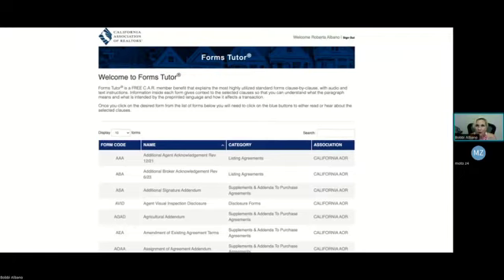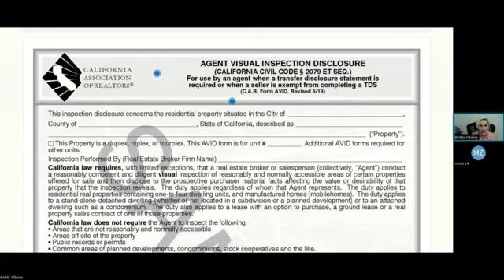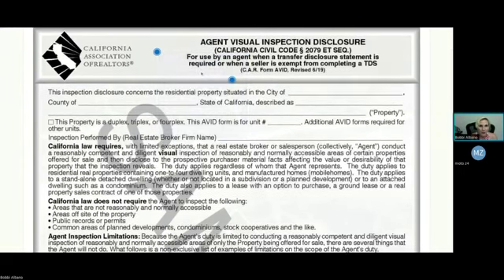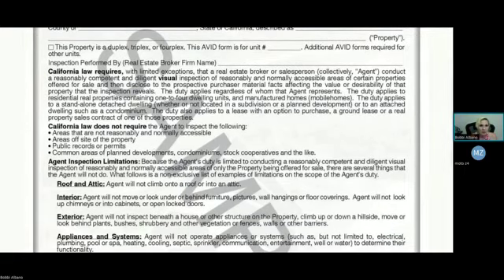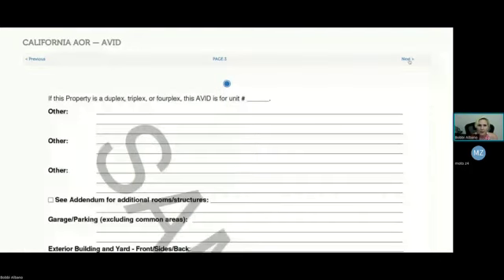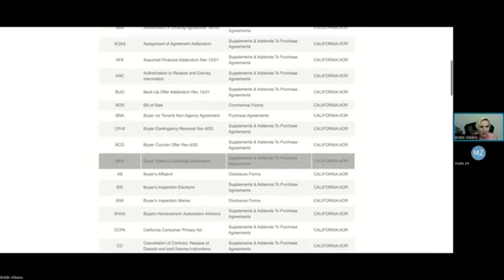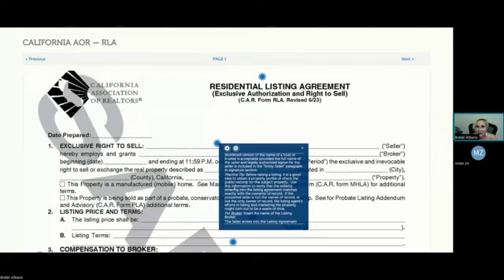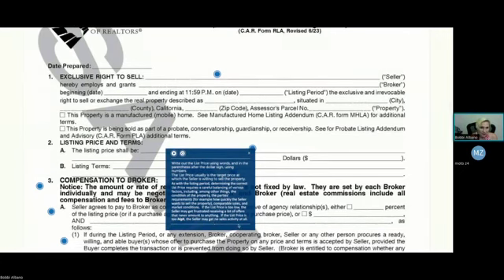Wednesday Level Up Training August 2, 2023 Forms Tutor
Each Wednesday at 10 AM, we go over technical aspects of the real estate profession. On this day, we explained how to use one of your Association Membership Benefits... Forms Tutor. This wonderful tool helps agents to understand the forms they will ask clients to sign. Enjoy!